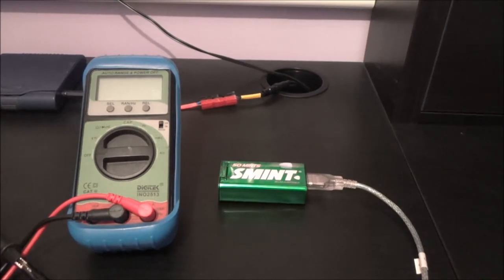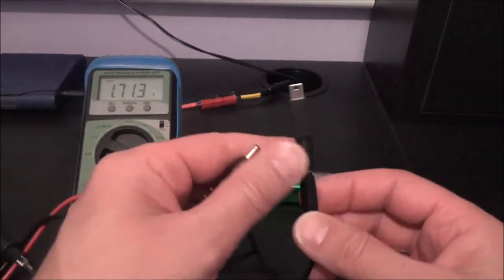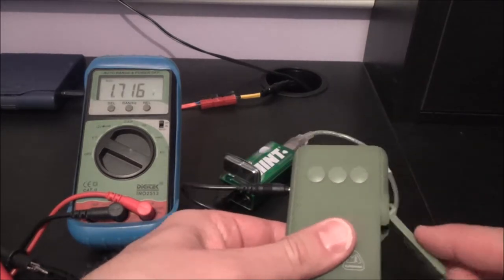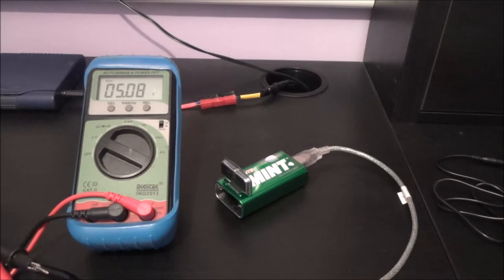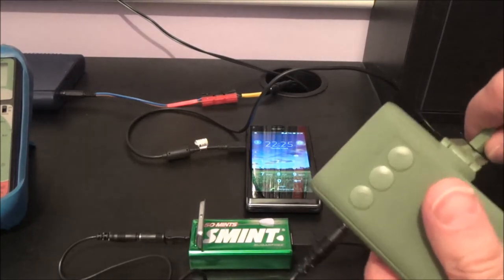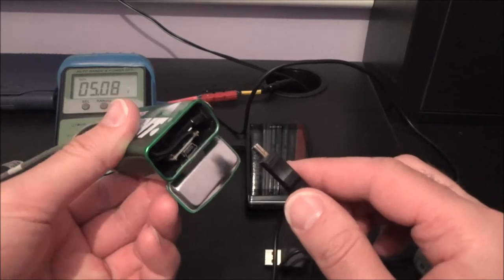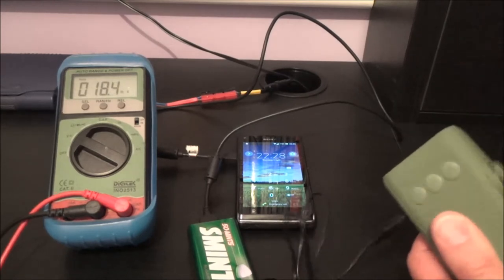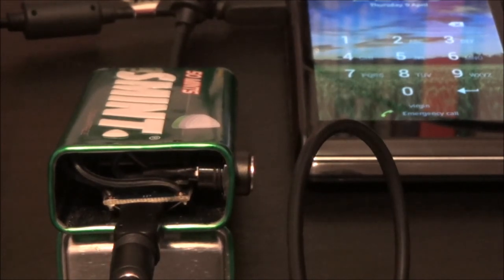Battery Charge Test - Using A Dynamo Torch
Playing around with DIY solar technology again and wondered if I could utilize an old wind up dynamo torch I had, to charge the battery in my mini solar charger, as an alternative to the solar panel...

Free Music from:
Music4YourVids.co.uk